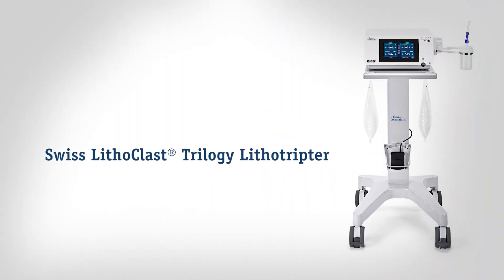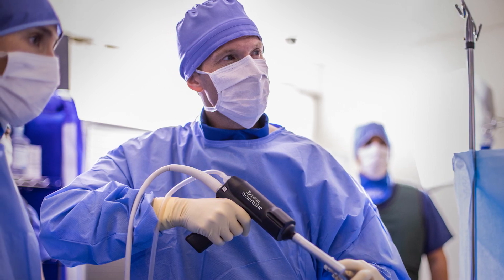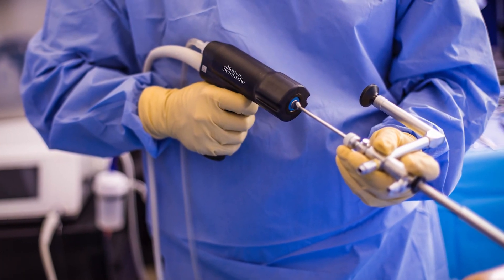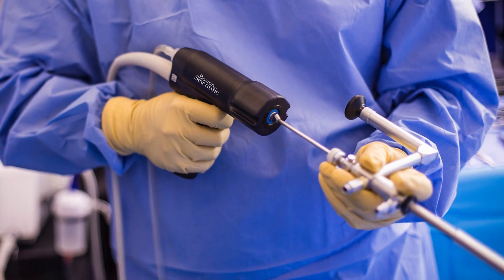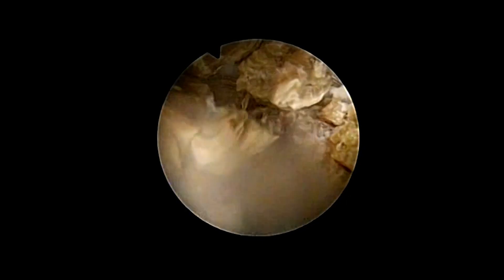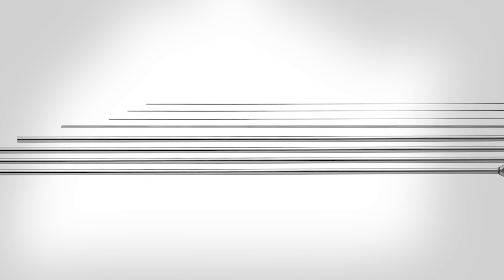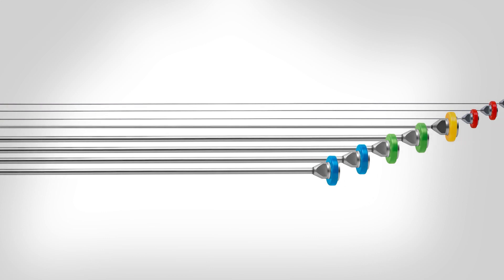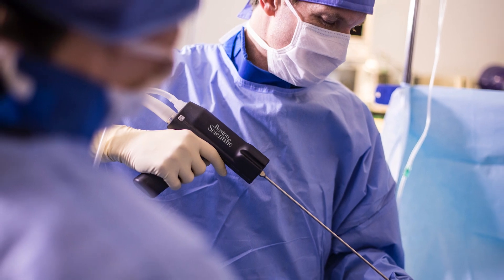The Power of the Swiss Lithoclast® Trilogy Lithotripter